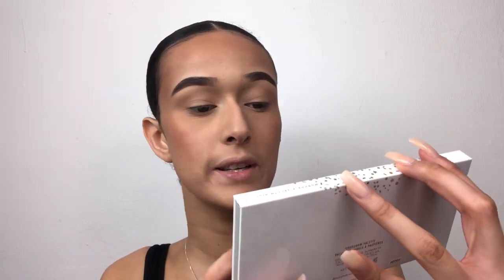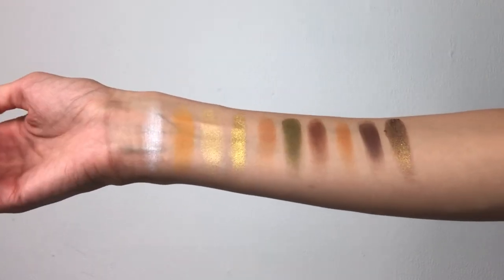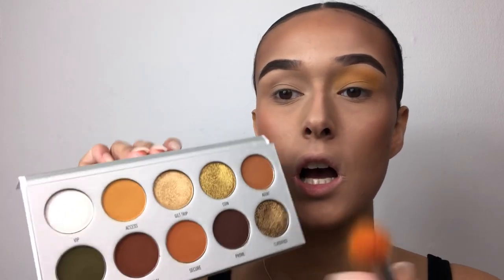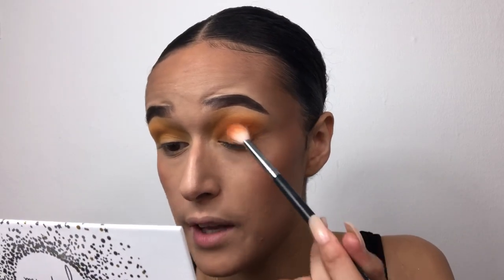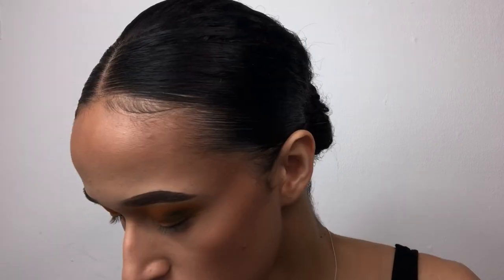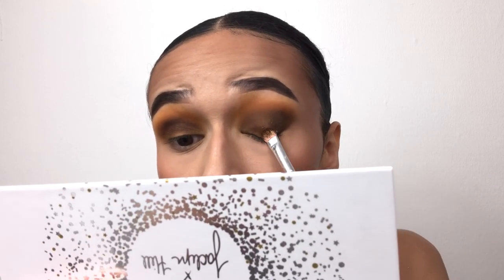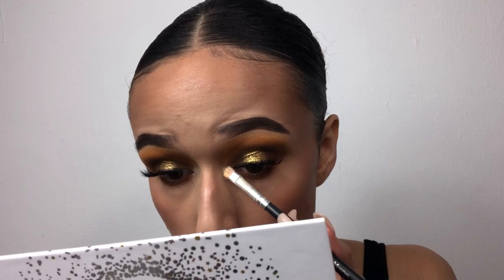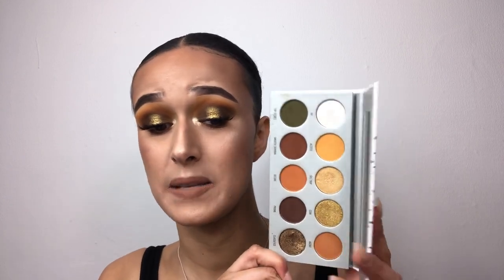JACLYN HILL X MORPHE Armed and Gorgeous Tutorial| VAULT COLLECTION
Hey My lovelies, Welcome if you are new !! 💛
Thank you for supporting me and watching this video! hope you enjoyed it!
Hope everyone has a beautiful day!💛❤️👀💕
Want more from me?

*Virtual Hugs and kisses xoxo* 😬❤️

Until next time... love you xx

Han xx